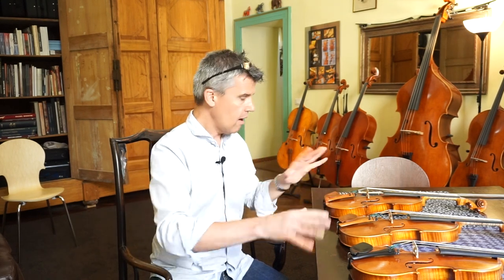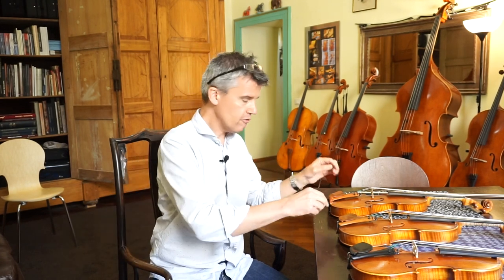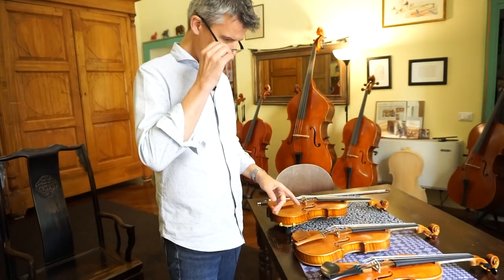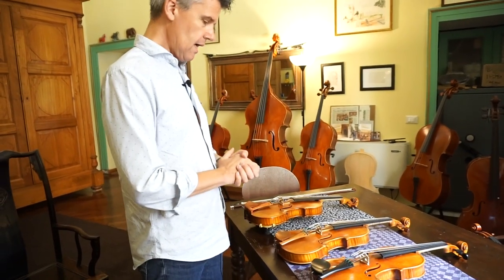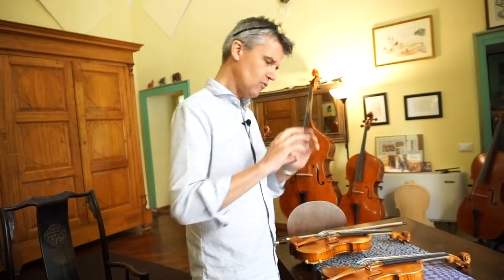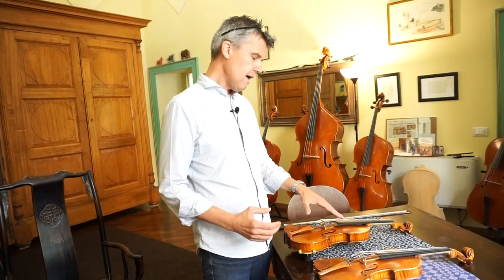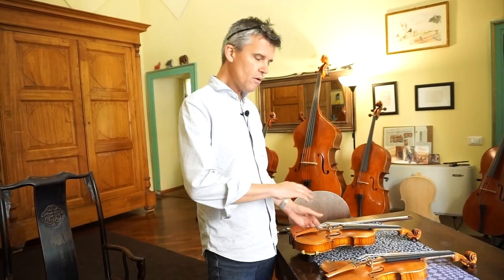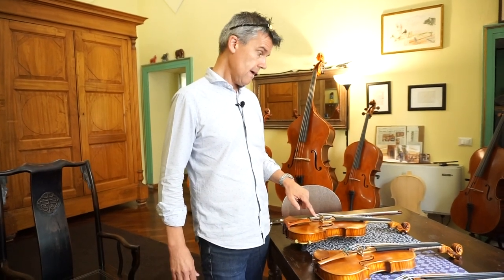Ep. 26: With & Without Fine Tuner Soundcheck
With and Without
That's always a nice comparing when it comes to sound adjusting.
I am sorry for the not superb sound recording, but one device we used during registration broke a few days later and we couldn't use it.
But still I think you should get the message.
Doesn't cost you anything to take your time to make a playtimebreak with your violin and get to know it a little better.
Everybody can do.
You can do that.
I am looking forward to receive your feedback and comments down below here.

Edgar Russ